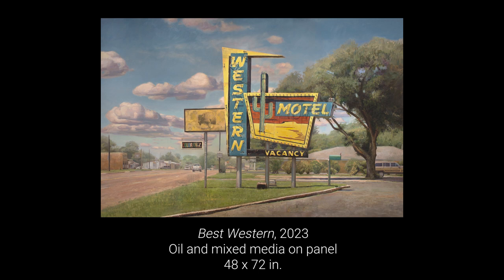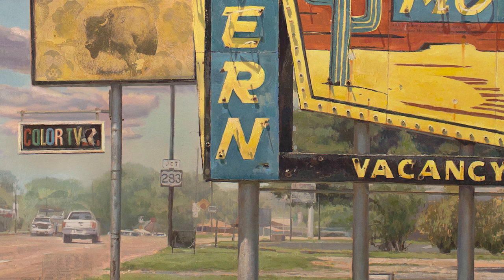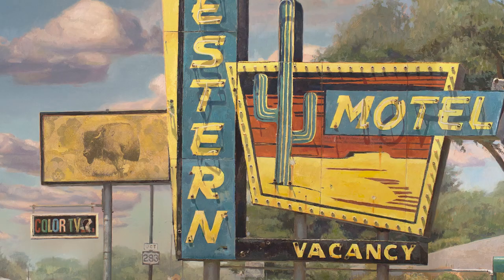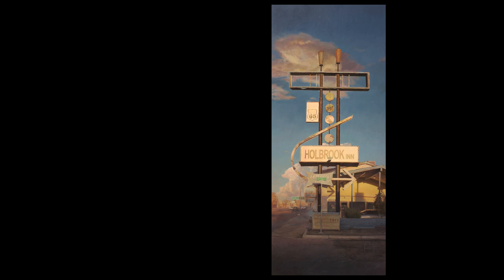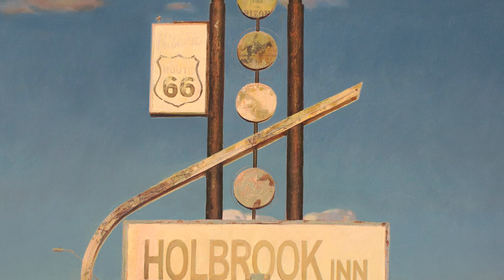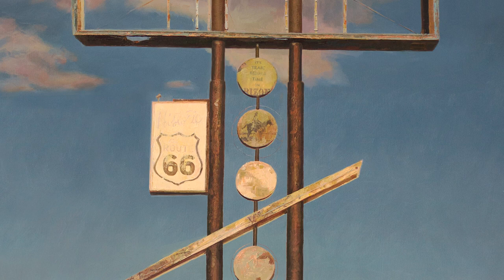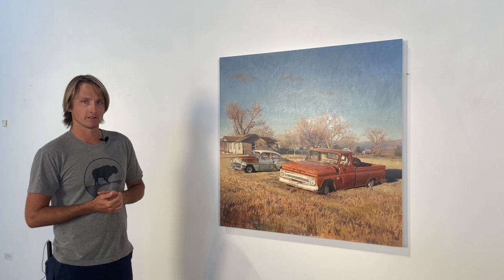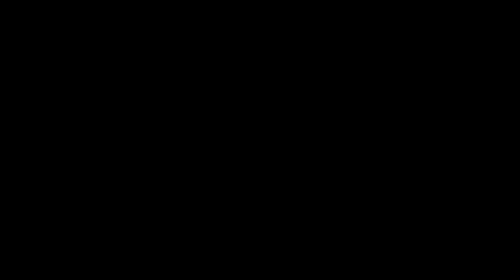Jason Kowalski: Heritage Traveler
Jason Kowalski’s exquisitely painted works in the exhibition, "Heritage Traveler," on view through September 30, 2023, emanate an engaging sense of the importance of preservation and memory of a time past. Kowalski goes beyond nostalgia, bespeaking the truth of time with no artificial embellishment. He paints with meticulous realism and remarkable facility for detail, and with an authenticity that is unique and exciting.

In this short video, Kowalski talks about individual works and invites viewers to look closer, as he has hidden within the paintings a variety of subtle materials, such as newspaper clippings, vintage maps, and advertisements. For Kowalski, these found materials act both as elements of composition and as conduits for allusive poetic meaning. When taken alongside his subjects, these elements of collage invite the viewer to look closer and consider the richness of history and memory, bridging the present with the past.

Jason Kowalski was born in Boynton Beach, Florida, but spent most of his childhood in Eau Claire, Wisconsin. He received his Bachelor’s Degree in Fine Art from the Laguna College of Art and Design in 2009. His work has been the subject of numerous exhibitions and publications across the United States.